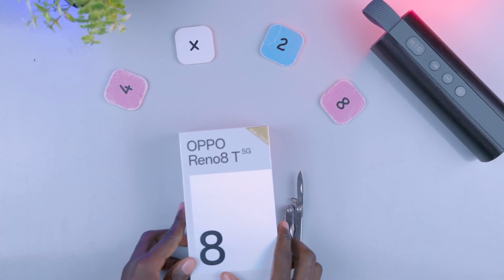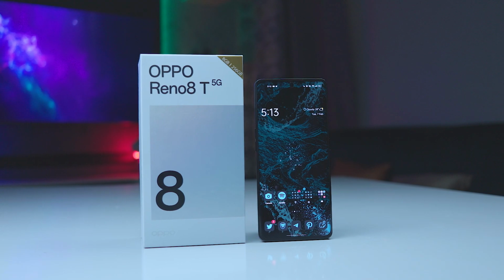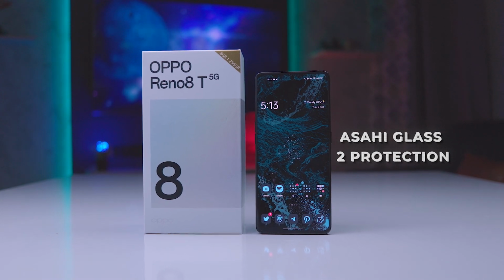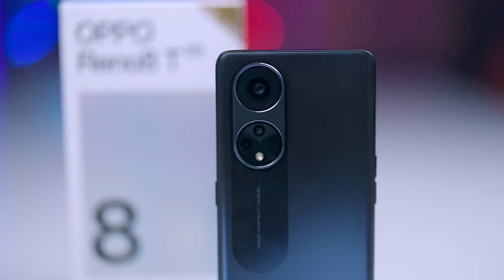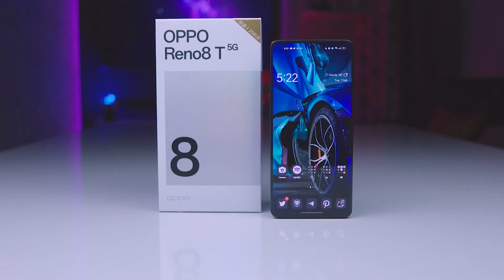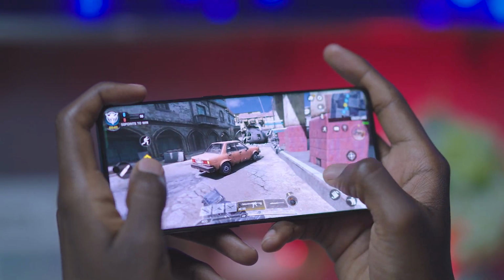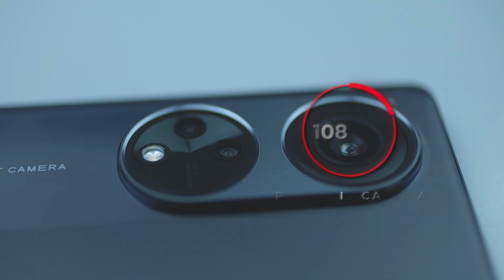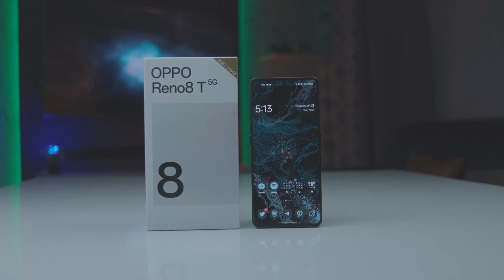OPPO RENO8 T 5G REVIEW: PERFECT PORTRAITS & FANTASTIC PERFORMANCE!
OPPO has just launched the OPPO Reno 8T series which includes the 5G and 4G versions. The two phones are the company’s newest midrange phones in the Reno line for the Kenyan market. We take a look at the 5G version in midnight black. The Reno8 T 5G sports a big 4800mAh battery, a 6.7″ AMOLED curved screen, a slim and lightweight design, fast 67W SuperVOOC charging, ColorOS 13, Snapdragon 695 5G chipset, a 108MP triple camera setup and a 32MP selfie camera. Specs aside, what does the OPPO Reno8 T bring to the midrange market?

OPPO Reno8 5G and OPPO Reno8 4G are available for pre-order from today(17th February) to February 28th at OPPO’s retail stores countrywide and on e-commerce sites like Kilimall. It goes on sale on March 1st.

OPPO Reno8T 5G: Ksh 49,999
OPPO Reno8T 4G: Ksh 37,999

00:00 Introduction
00:25 Unboxing
00:33 Design
01:47 Performance
02:33 Battery
02:38 Cameras
03:09 Verdict